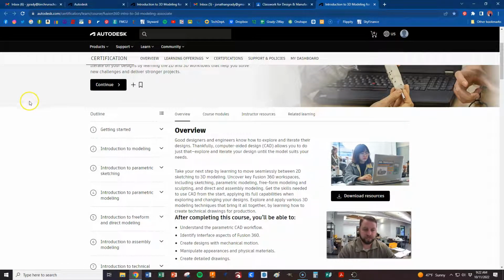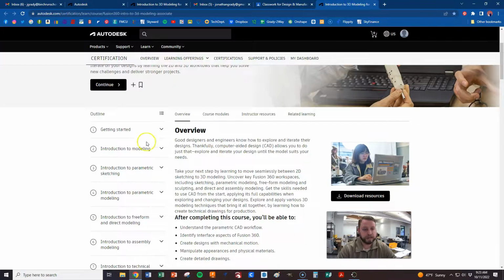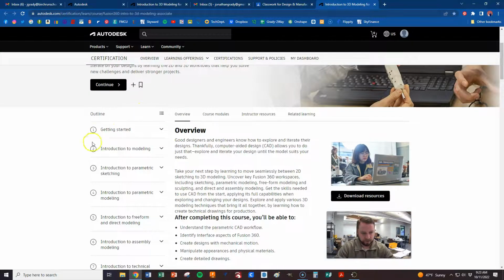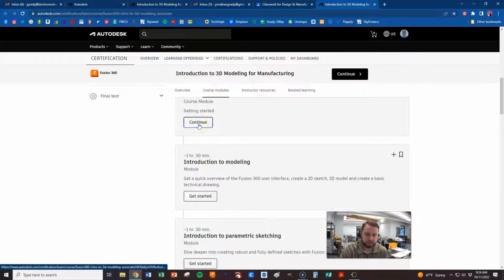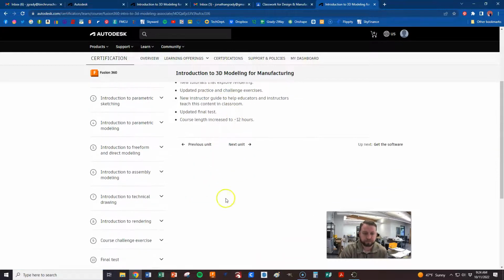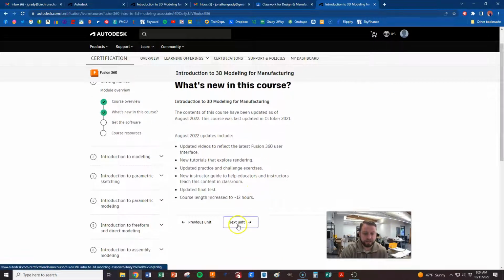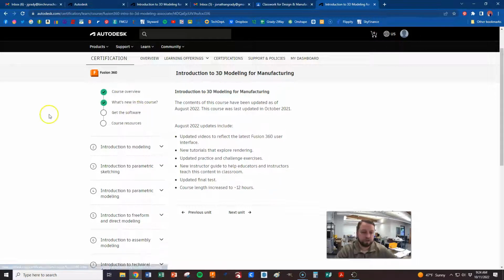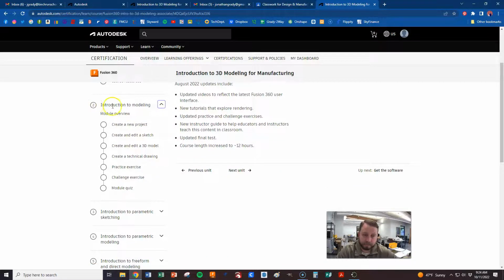Fusion360: Intro to 3D Modeling for Manufacturing -- Getting Started & Intro to Modeling (Pt. 1 & 2)